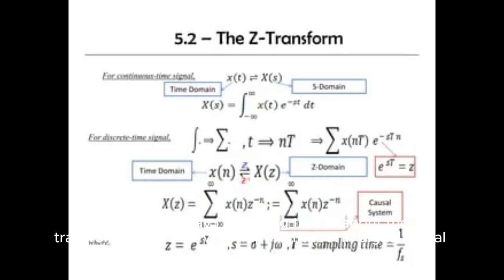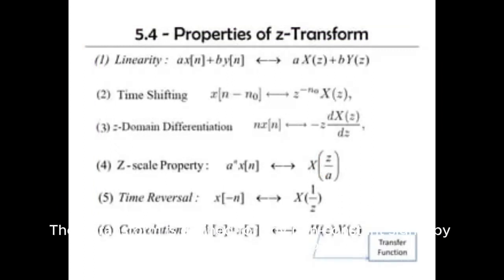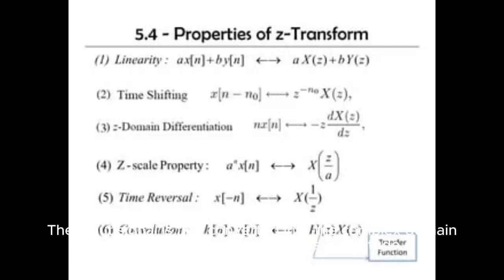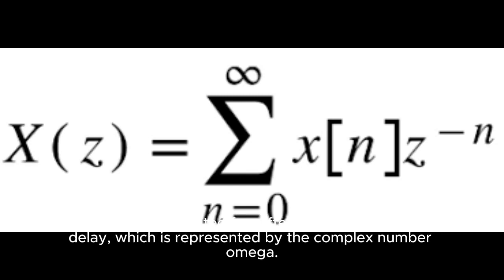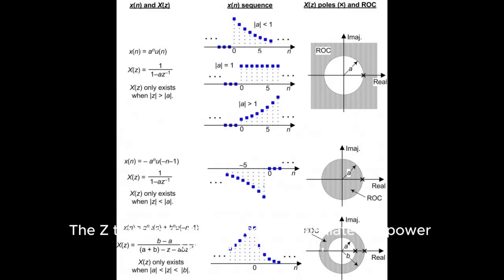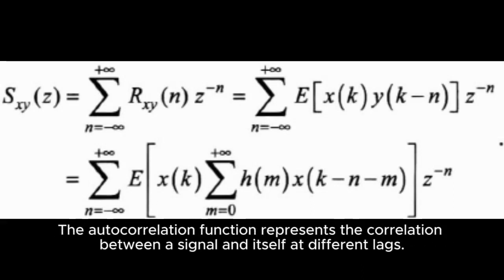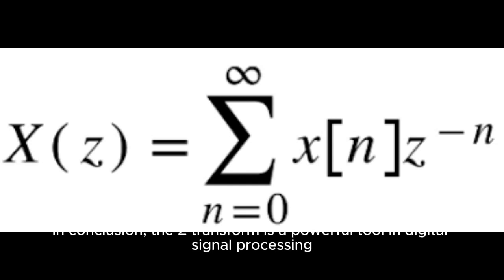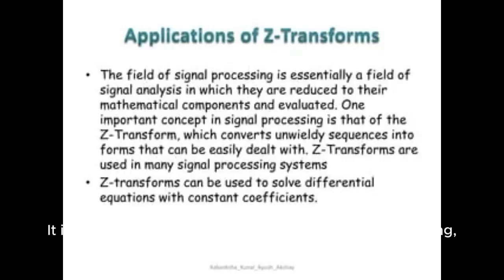Z TRANSFORM IN DSP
Created with CapCut CAPCUT ZTRANSFORM ZTRANSFORMINDSP DSP DIGITALSIGNALPROCESSING SIGNALS HashtagTransformation, TimeSeriesAnalysis, ViralHashtagsPrediction, FrequencyDomainTools, SocialMediaResearch.